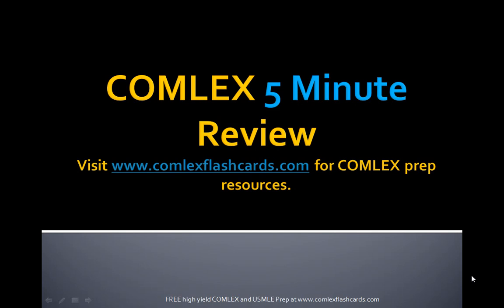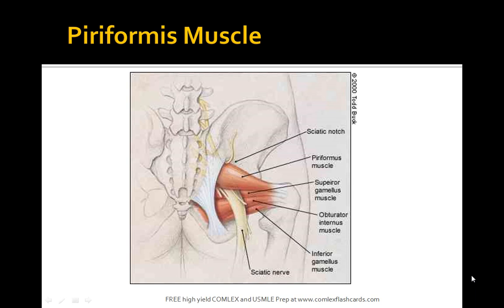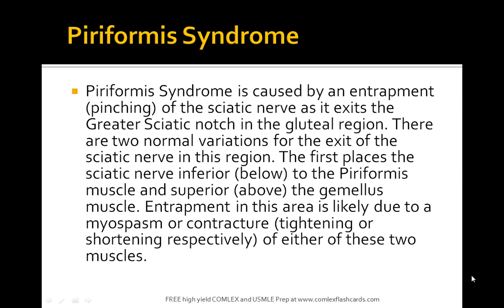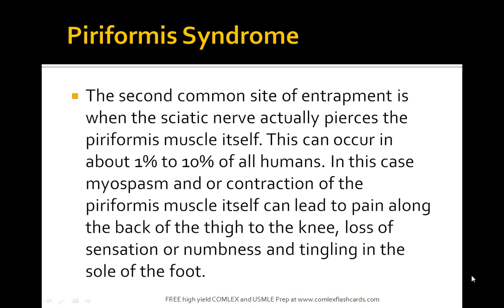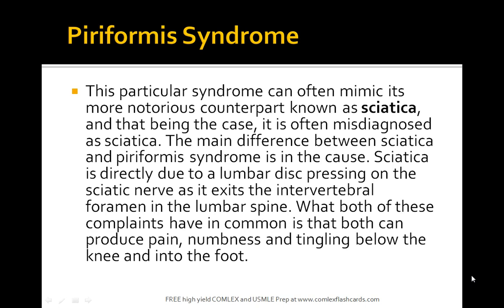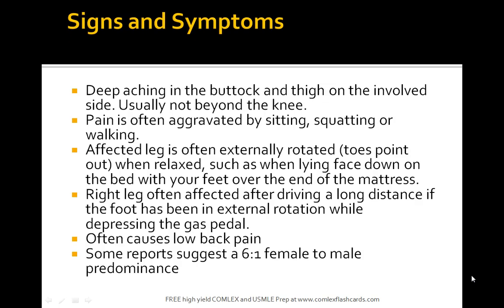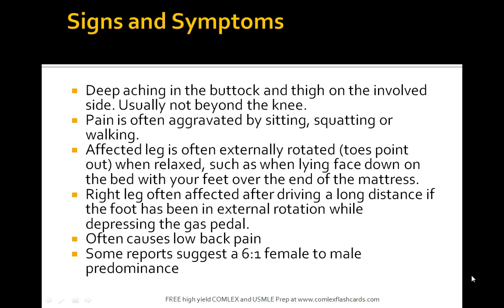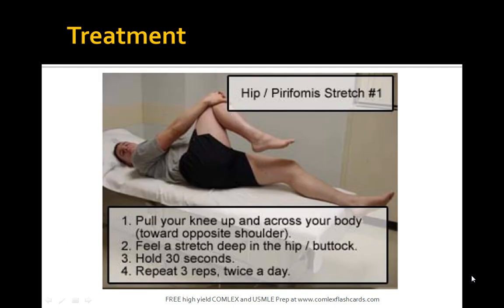USMLE COMLEX Board Review of Piriformis Syndrome